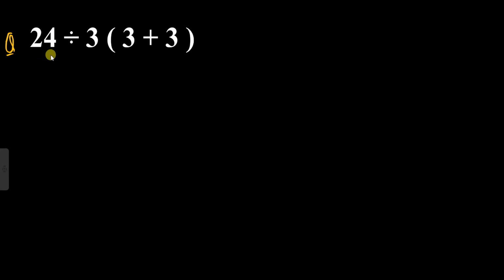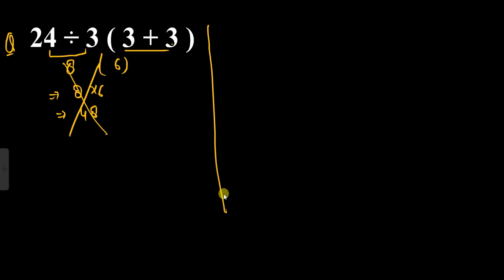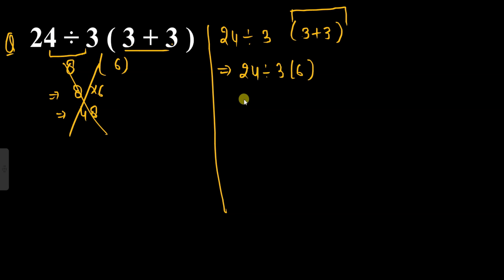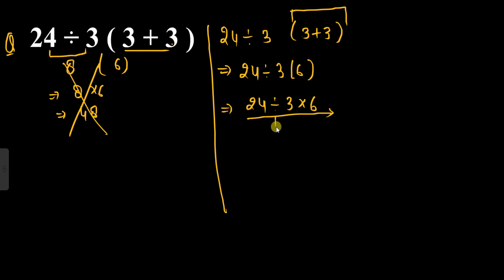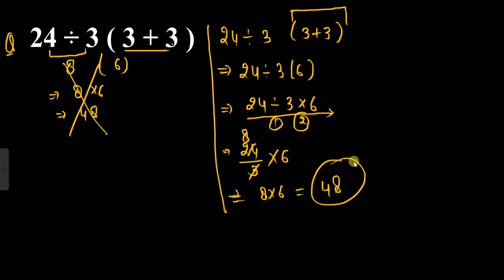Only 1% Can Solve This Math Problem!